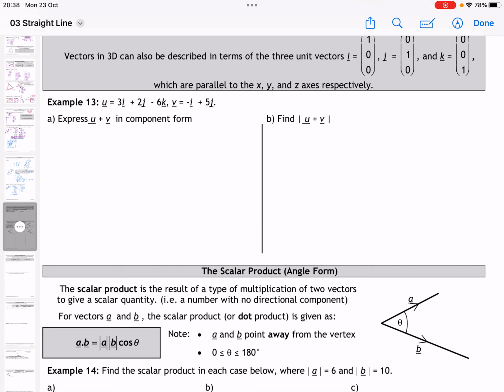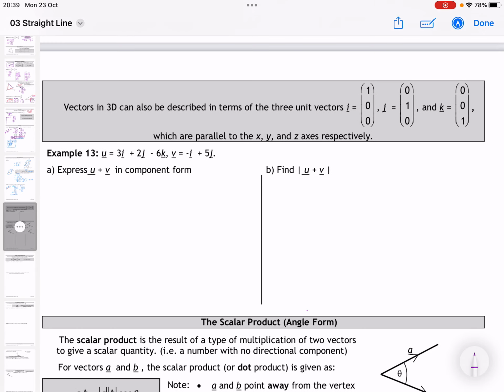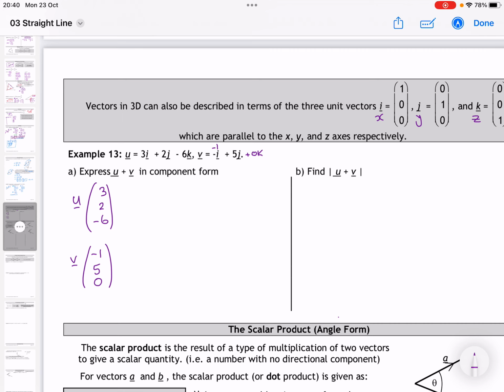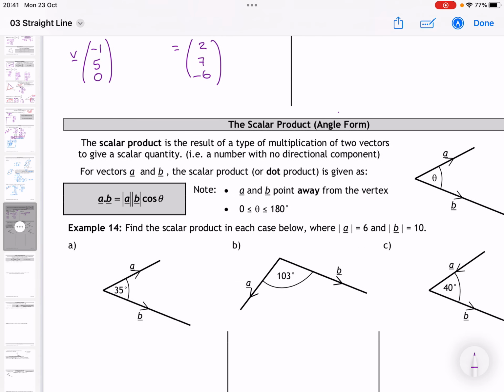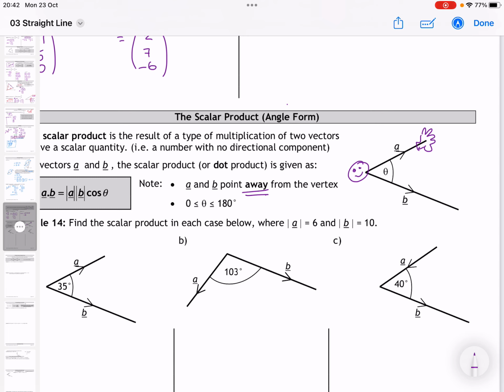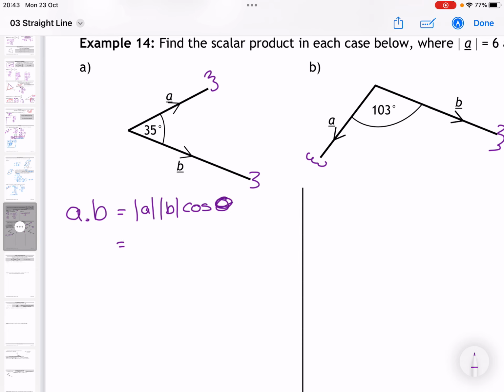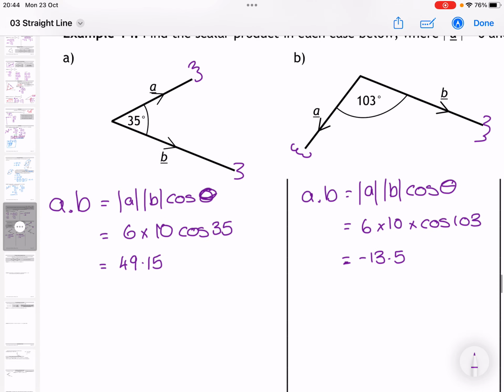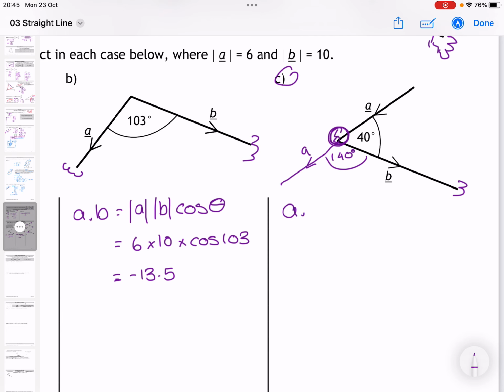Higher - Vectors - Examples 13 & 14